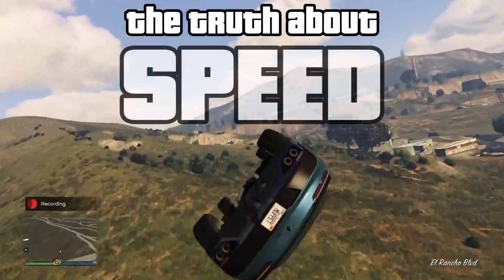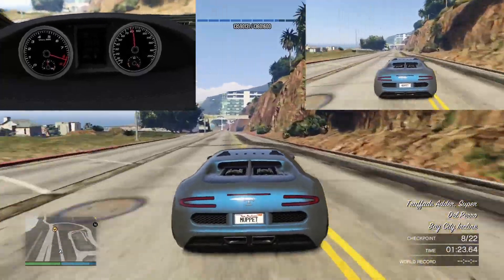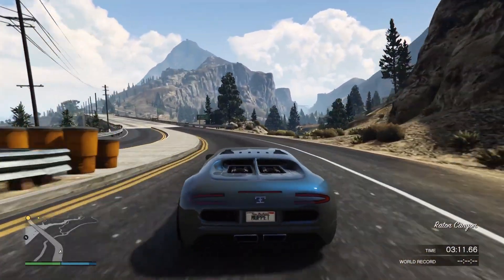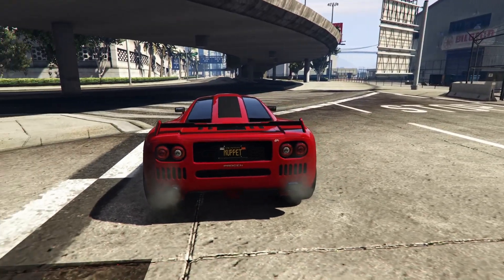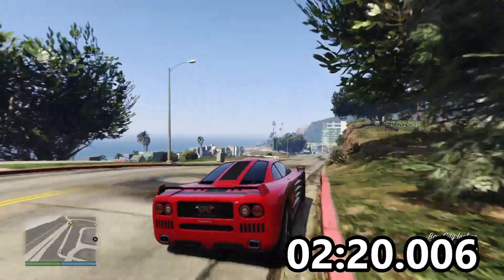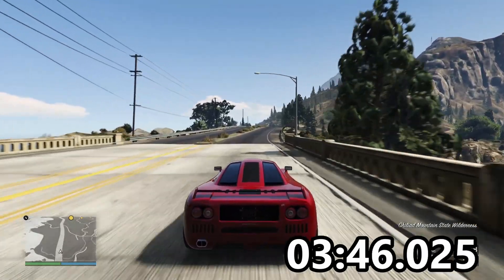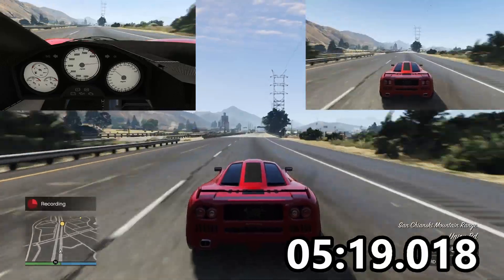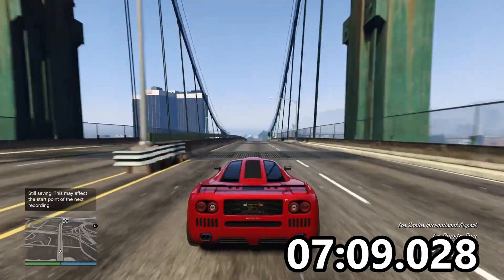The Truth About Speed in GTA Online | Why are the cars so slow?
Welcome back to another episode of Truth Behind! In this video, we delve into the murky world of speed and physicss in GTA Online.

Well know for having slightly odd physics, in this video I look in to why, how it works and what the game would play like if the driving physics mirrored real life a little more.

Until next time, take care, keep gaming and always be kind to yourself.

Transcript:
Welcome back, and in this video we're looking at the truth about speed in GTA Online. But what do I mean by that? Well, no one's ever claimed that the physics engine in GTA 5 is super realistic. I mean, let's be honest, this physics engine was designed by someone who thought Einstein was the guy who scored the equalizer in the 1966 World Cup Final.

He didn't. So let's take it as read that the physics in this game only makes sense if you think the earth is flat. You know, controlling cars in mid-air, flipping them back over when they fall over, all that kind of stuff.

So this isn't a video about why the physics isn't real. It's a video about why the cars are so slow. Now, you must know, you've seen the cars, the top speeds of the cars in this game are atrocious compared to their real-life counterparts.

So what I wanted to do is make a video to find out why that's the case. And if you watch to the end, you'll see there's a perfectly good reason why Rockstar designed this in the way that they did. And it becomes perfectly obvious as soon as you look at it.

To test this, I needed two cars. I needed two fast cars, cars there was a lot of data about. So I started with the one you can see on screen now, which is the Adder, which in real life would be the 250-odd mile an hour Bugatti Veyron.

So in order to make this work, I took the Adder and recorded a lap. But I quickly realized I needed some measurements to work this out. I needed to work out the acceleration between different speeds.

I needed to work out the braking, the cornering speed, all that kind of stuff. And the only way I can do that, I had to use the Rockstar editor. And anyone that's used the Rockstar editor will know why I'm saying.

So I had to do an interior shot so I could get Speedo, but then take the same footage and edit that as an exterior shot so I could match it up to the footage recorded from the game. Because as I later found out, the Rockstar editor exports a different frame rate, which is really helpful. Thanks Rockstar.

So after all this, I had all the data I needed. So all we needed now was what I believe to be is the world's first ever maths-based training montage. And what this all told me is there is a very unusual discrepancy in the way cars behave in GCA Online.

First of all, what you need to count is that the Speedos only go up about half as far as the ones in real life. So for example, the Adder tops out in real life at over 250 miles an hour, but the Speedo in the game tops out at about 120. So any speeds I was mapping against the Speedo, I would need to adjust those accordingly.

So then you look at the different performance through the speed range, and up to 60 miles an hour, the performance in the game is nearly twice as fast as it is in real life. Up to 100, it's two and a half times as fast. Up to 130, it's 2.8 times as fast.

And up to 200 miles an hour, the acceleration in the game is almost three times as fast as it is in real life. But this is when it gets odd, because when you get above this, the top speeds in real life are actually twice as high as they are in the game. So how do I square that circle? Well, with a bit of Googling and a bit of help from some fabulous YouTubers about how to use speed ramping in DaVinci Resolve, I came up with half a solution.

And using that, I've managed to put together a lap, which I feel somewhat represents what it would look like in real life. But for this, I needed another car, and not any car would do. So I opted for nothing other than the second best car ever made.

Obviously the best car ever made is the Mini, and that's not opinion, that's a fact. But in my view, the best car ever made, the best interpretation of what a car could be at the time that it was made, is something that takes the best of current technology and the best of emerging technology to make something that is the absolute best that it can be. And I think this car is that, and I don't think it will ever be beaten.

So yes, that car is the McLaren F1, or as you will know it in the game, the Progen GP1. So here we go with my speed adjusted lap in the McLaren F1. And I'll be honest, it gets weird really quickly.

So let's just let it count down, and off we go. And as we accelerate here, we're going really slowly, but we're already at 60. And we're already at 100 miles an hour.